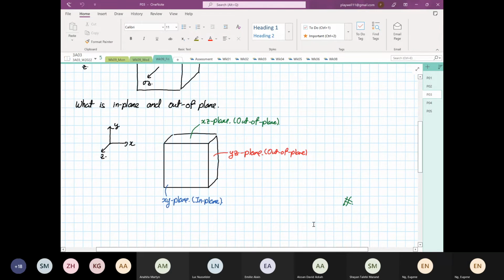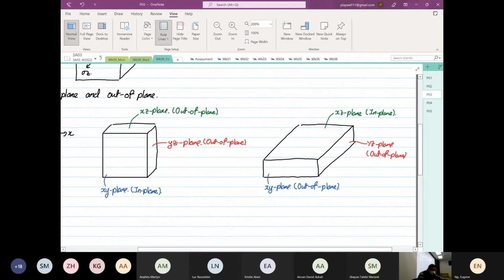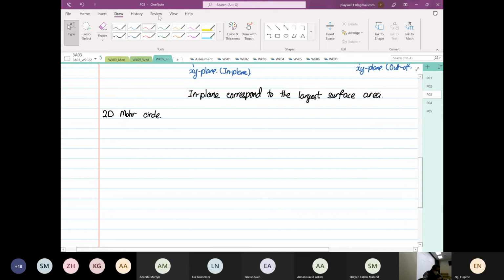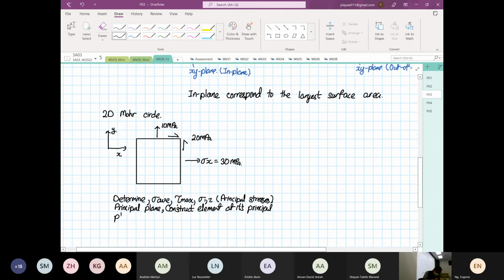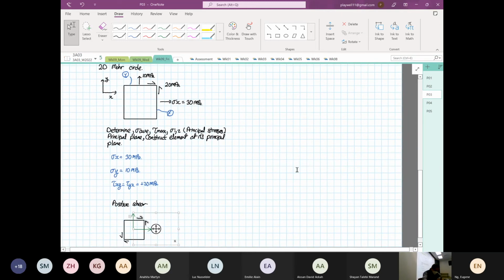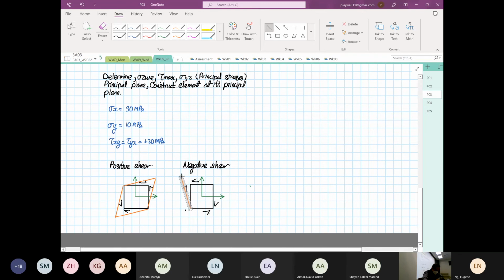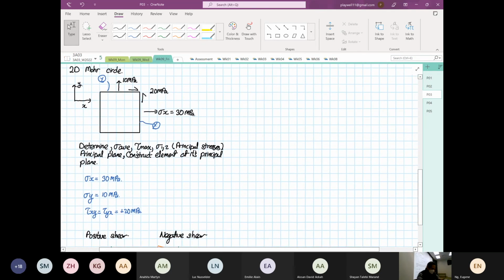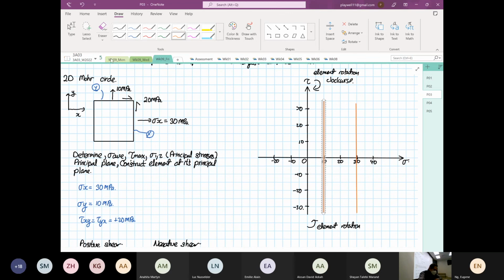Wk09 Fri Comb Mohr P04